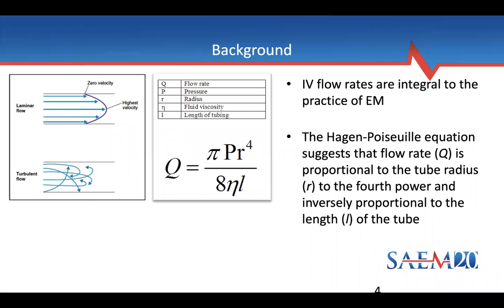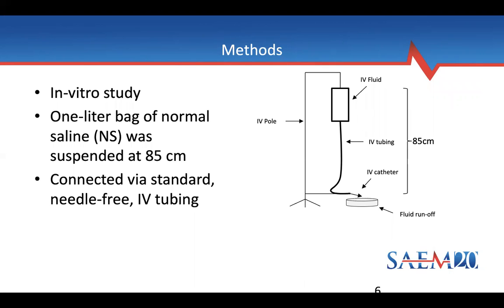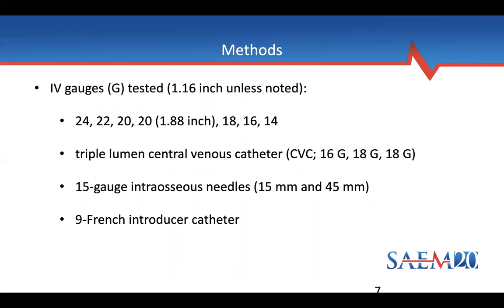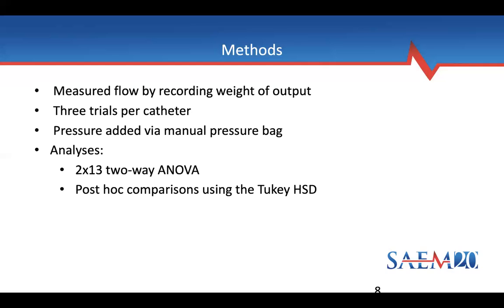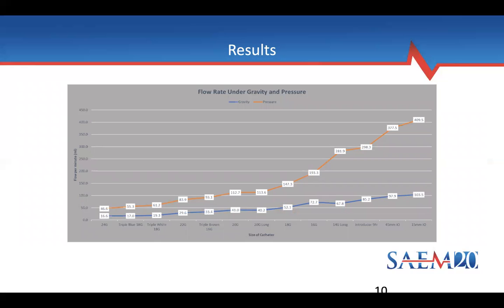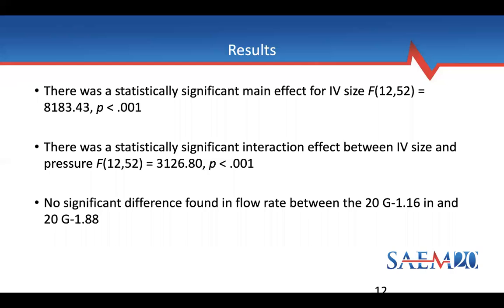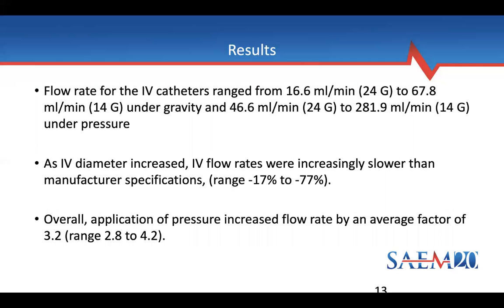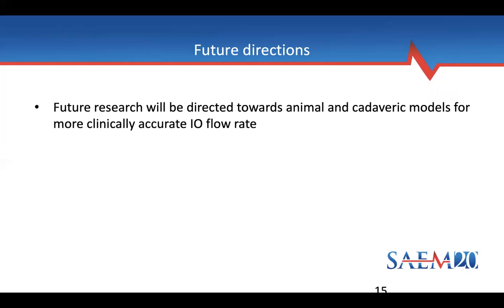IV Flow Rates Using Commonly Available Venous Devices: A Prospective Observational In Vitro Study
SAEM20
Jason Brenner